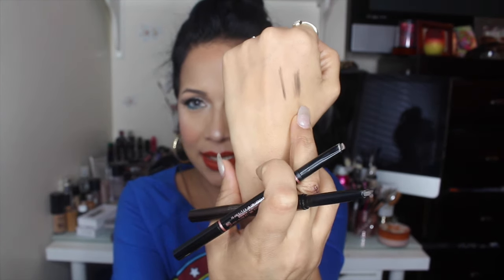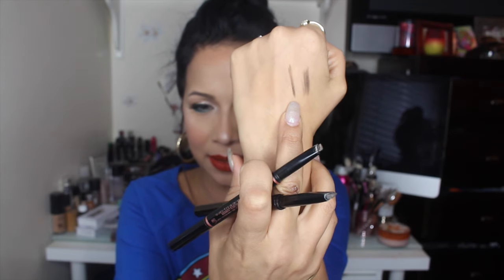Hourglass Arch Brow vs. ABH brow definer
Hi ladies!
I'm all about the Brows, with that I've notice the difference and similarities of Hourglass and ABH brow definer.

Let me know your opinions and questions down below.

Anastasia Beverly Hills definer

Hour Glass Arch brow

Reminder: this is just my opinion.